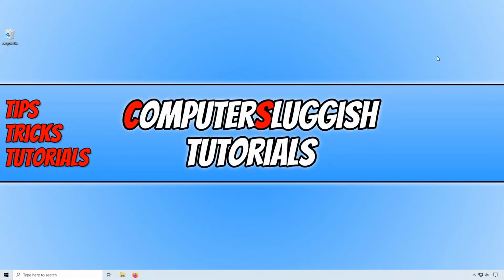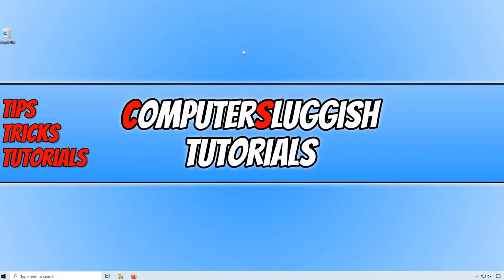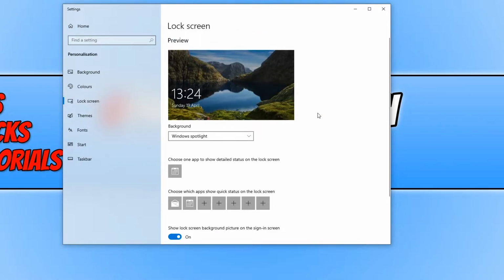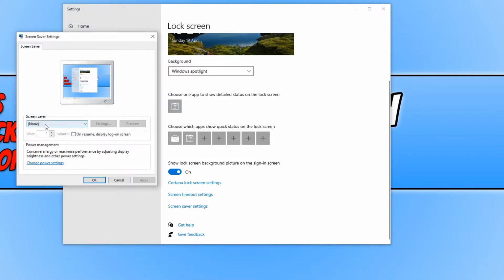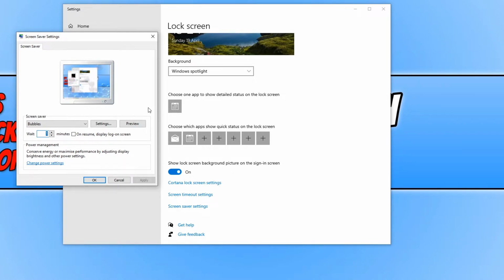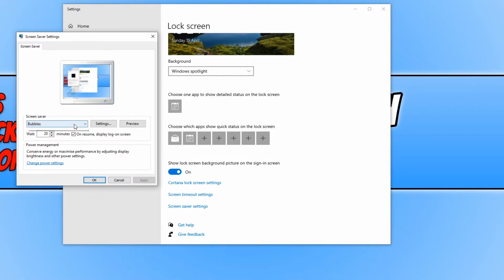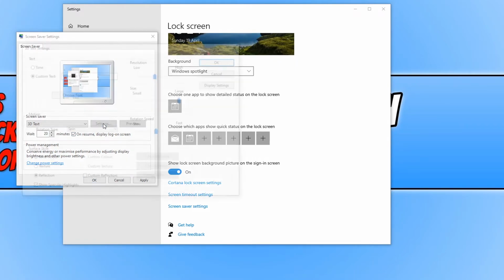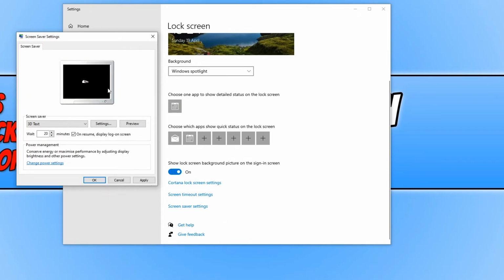How To Enable Screensavers In Windows 10 PC Tutorial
In this Windows 10 Tutorial I will be showing you how to enable screensavers on your PC. This is a great way to display cool screensavers when you are away from your PC or laptop or when they are idle. Its really easy to turn on screensavers in Windows 10 and some of the default screensavers are pretty awesome and worth checking out.